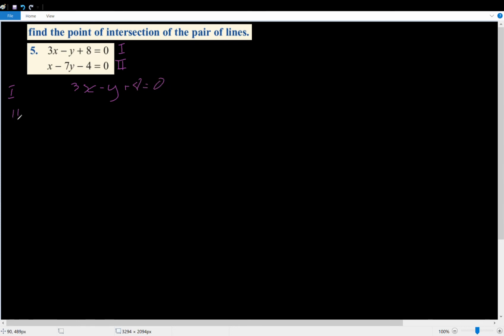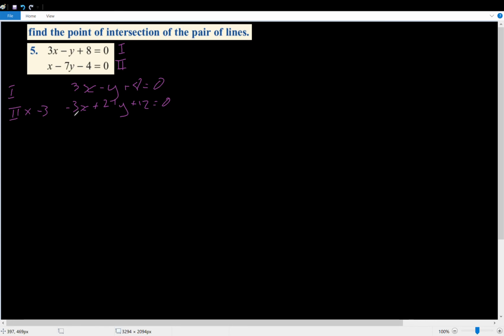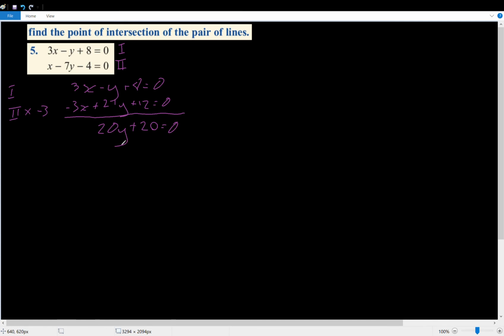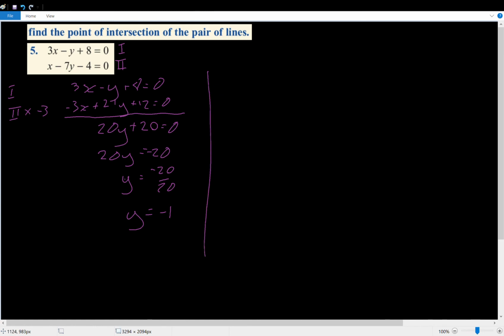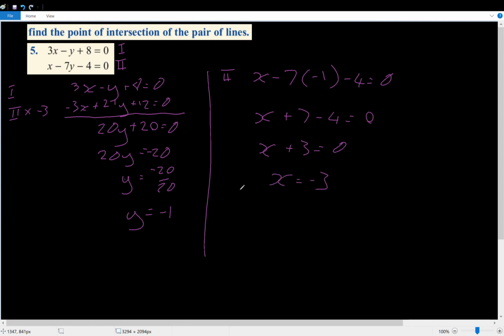Project Maths 2; Ex 15.10; Ques 5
Finding the point of intersection of two lines, with no matching coefficients.
(Simultaneous equations)